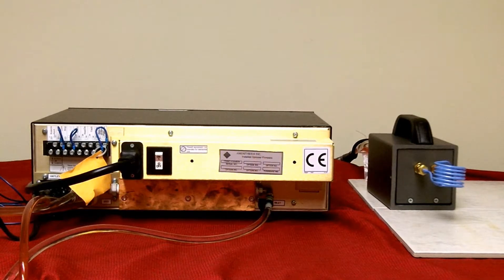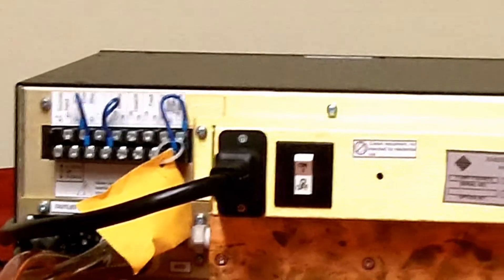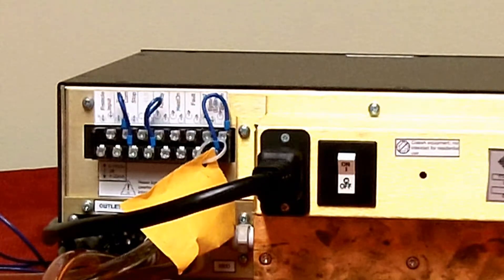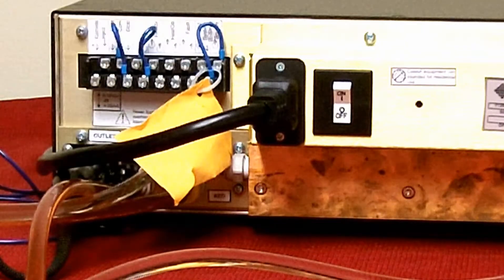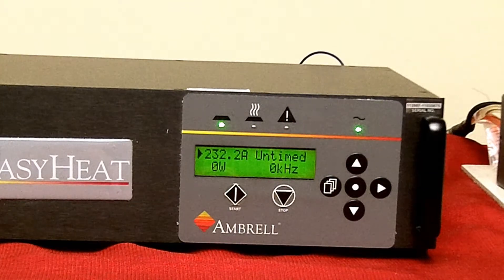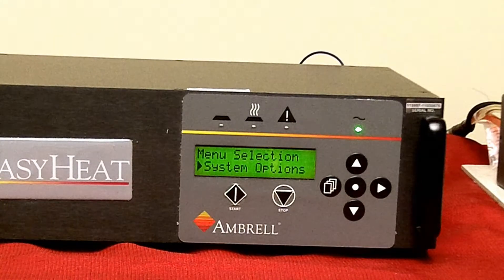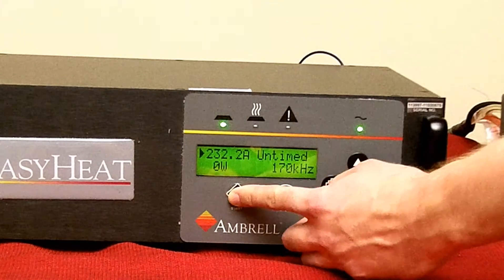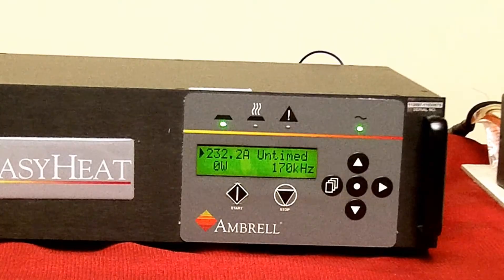EASYHEAT 1.2-2.4kW: Configuring to Start from the Rear Panel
Learn how to configure an EASYHEAT small (1.2-2.4kW) to start from the rear panel.